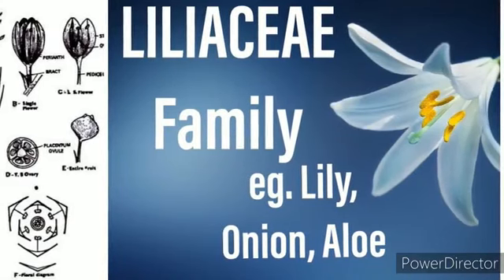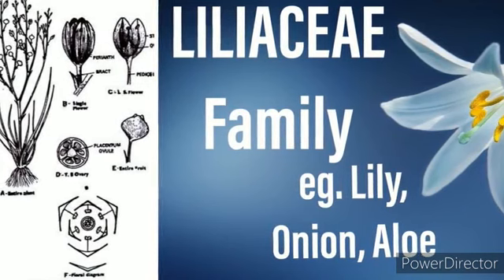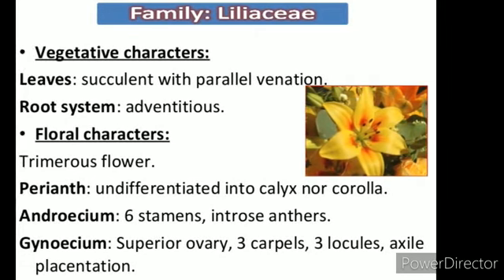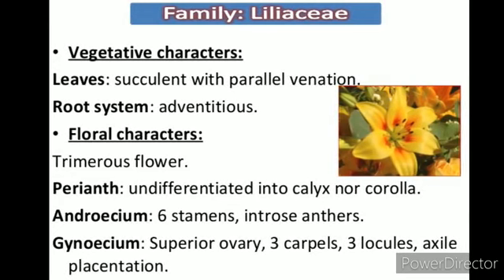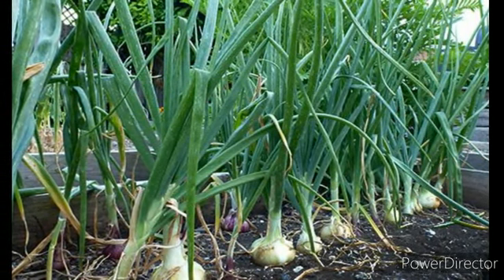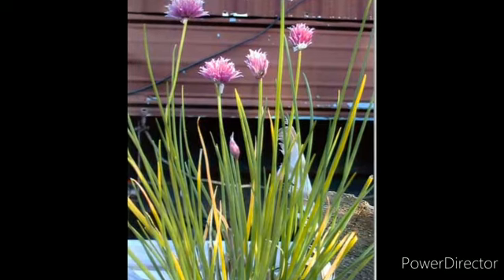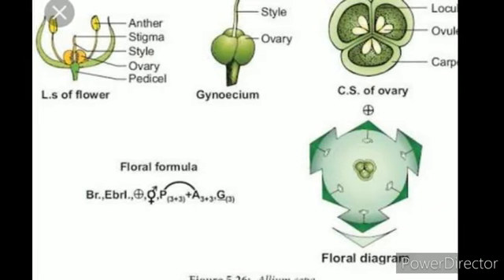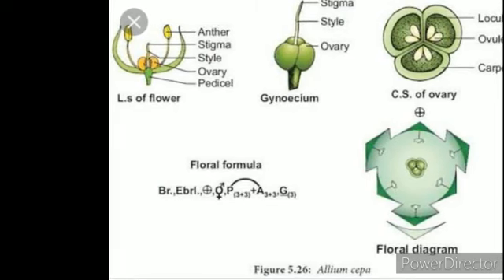Liliaceae, class 11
morphology, vegetative, floral characters, floral diagrams ,economic importance